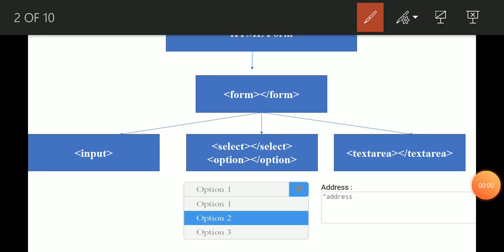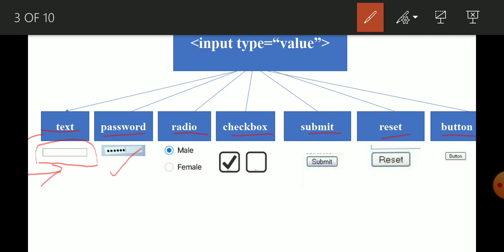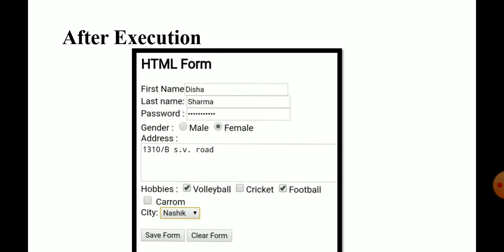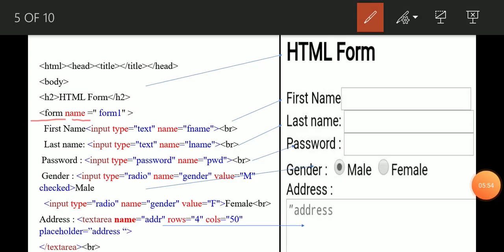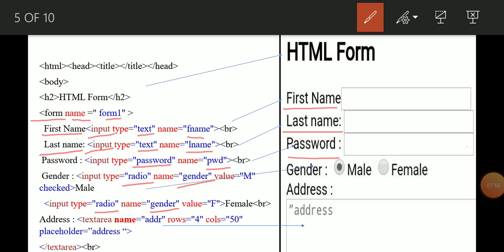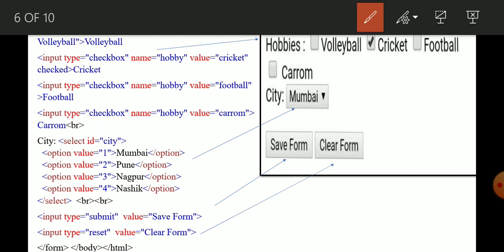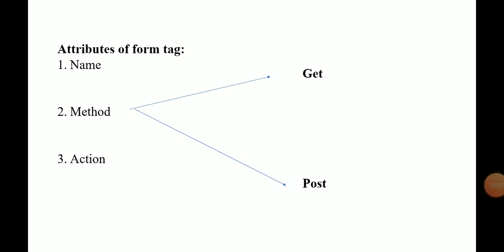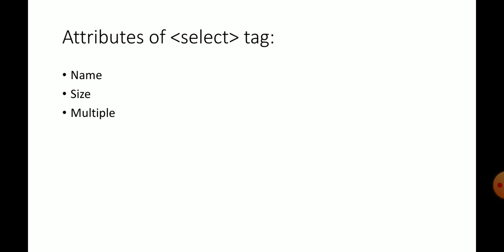11th HTML form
Form elements